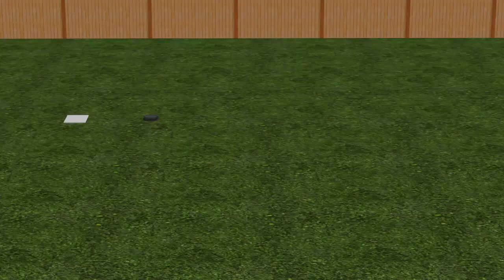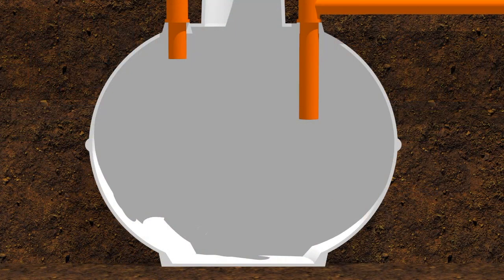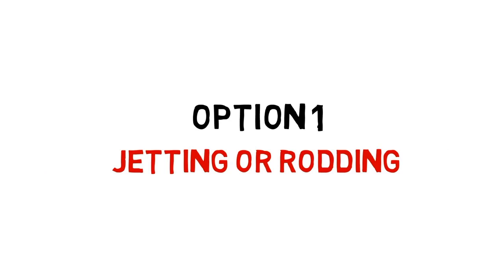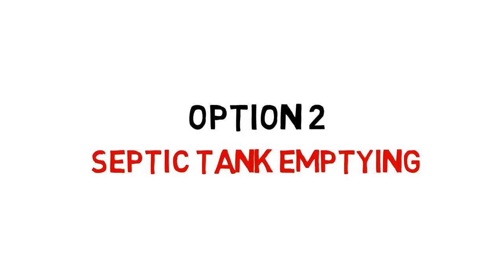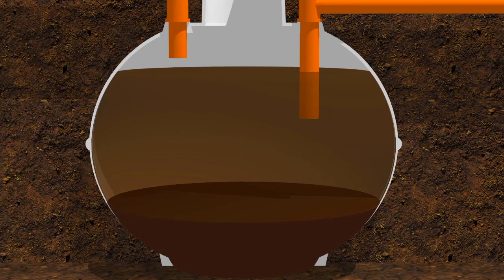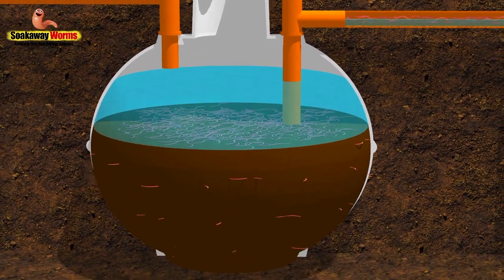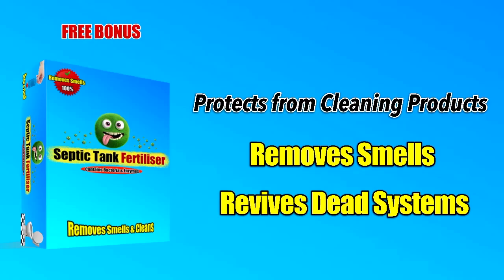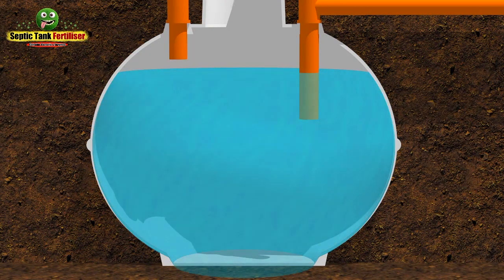how to clear a blocked septic tank soakaway - septic tank soakaway - septic tank soakaway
Are you experiencing problems with your septic tank soakaway? Is it backing up? Are you having to get it emptied more frequently? If so, here is an amazing solution to unblock your blocked soakaway.

Translated titles:
कैसे एक अवरुद्ध सेप्टिक टैंक को साफ कर

ਇੱਕ ਬਲਾਕਡ ਸੇਪਟਿਕ ਟੈਂਕ ਸੋਕਵੇਅ-ਸੇਪਟਿਕ ਟ

தடுக்கப்பட்ட செப்டிக் தொட்டியை ஊறவை

Como limpar um tanque séptico bloqueado embeber-tanque séptico embeber-tanque séptico embeber

Cómo limpiar una fosa séptica bloqueada-Fosa séptica-Fosa séptica

Comment déblayer une fosse septique bloquée-fosse septique soakaway-fosse septique soakaway